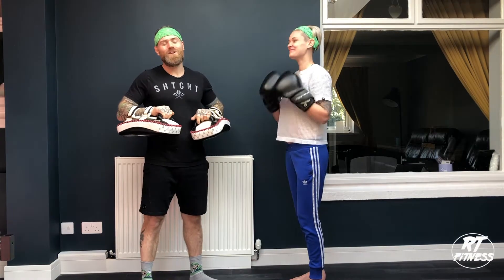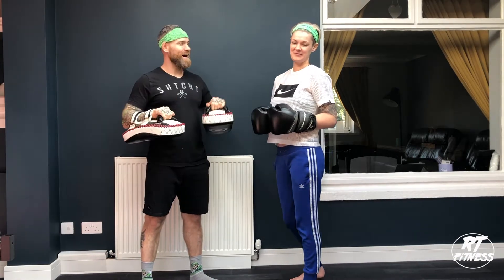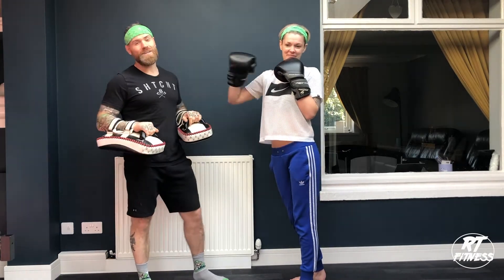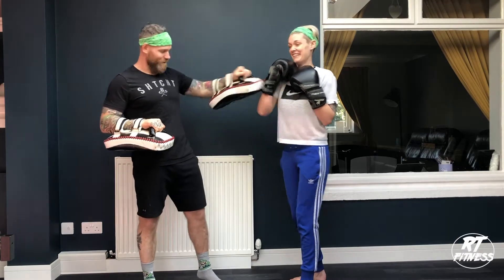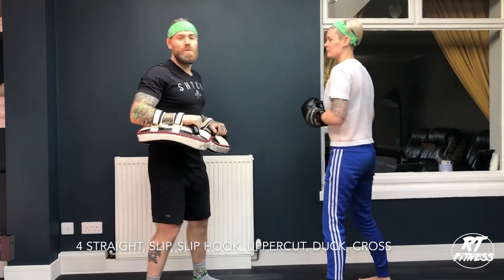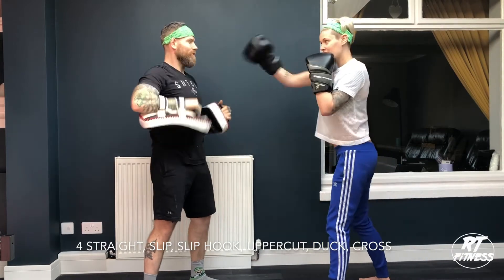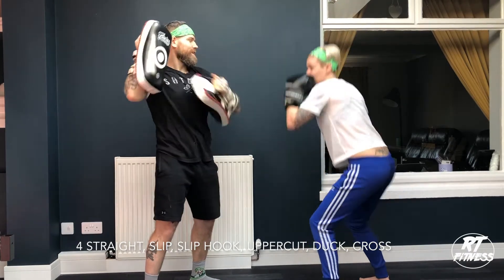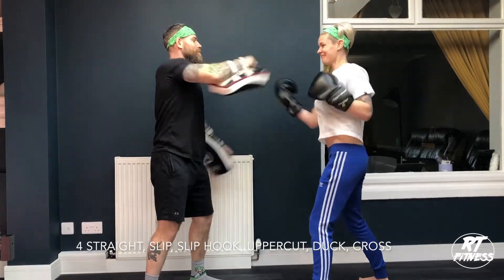Home Pad Combo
If you have some pad and gloves here's a little combo for you to try at home

4 straight
Slip
Slip
Hook
Uppercut
Duck
Cross

Do 2 minute rounds each until you get it right